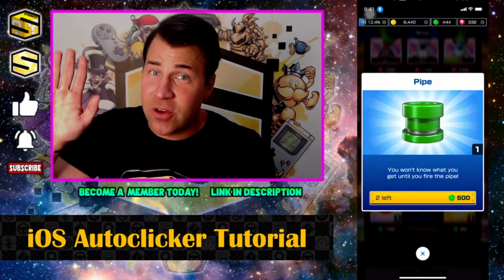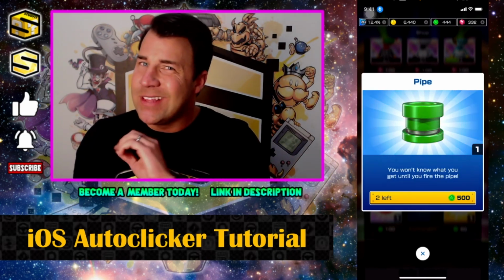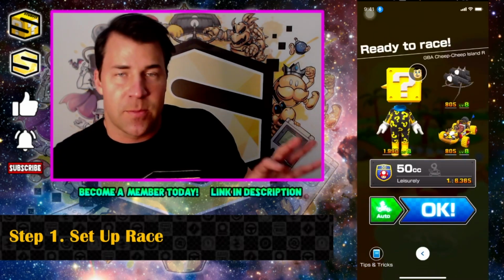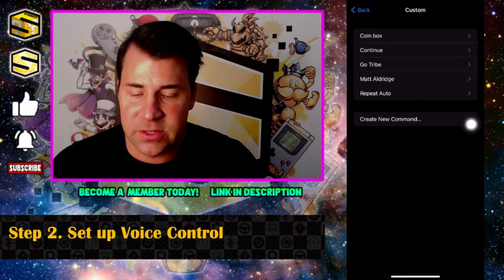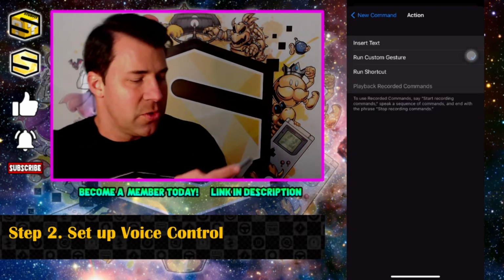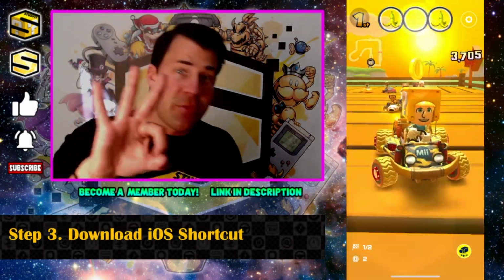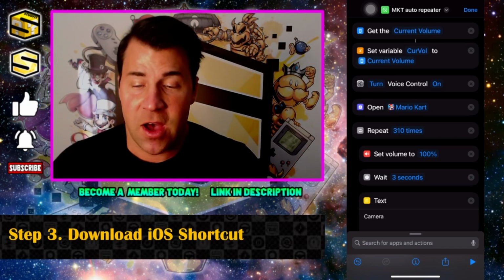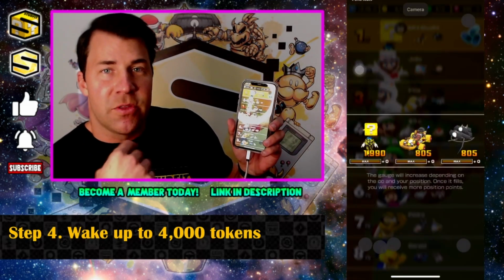How to get 4,000 TOKENS while you're sleeping 💤 using iPhone iOS native features (Mario Kart Tour)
In this video, Studfit guides you through on how to get many tokens while you're sleeping, using iPhone iOS native features! Special Shoutout to Matt for the original video on this guide!

To join our Member Only Discord - Once you are a Member, go to the Memberships Tab and expand the tier perks to gain access!

TIMESTAMPS:
0:00 - Introduction
2:31 - Step 1. Set Up Race
4:57 - Step 2. Set Up Voice Control
8:40 - Step 3. Download iOS Shortcut
10:56 - Step 4. Wake Up To 4,000 Tokens!